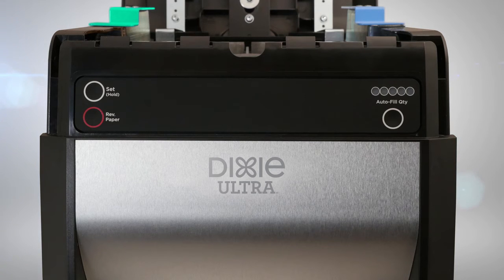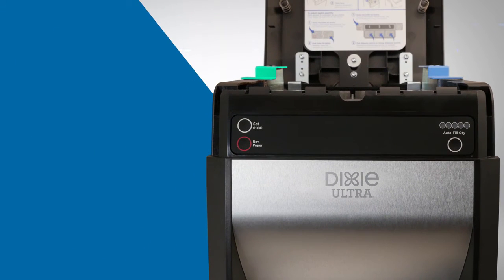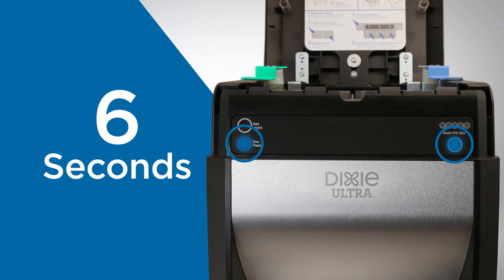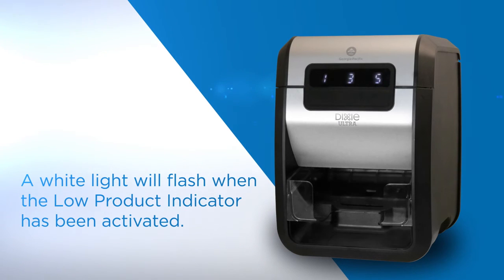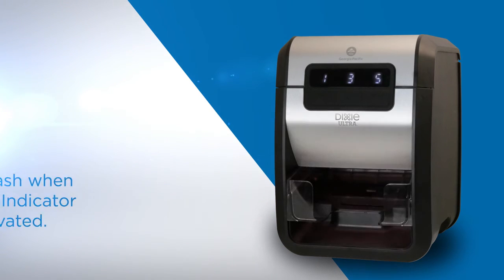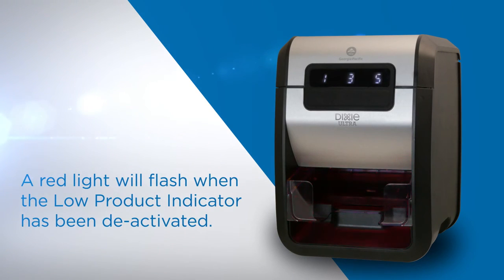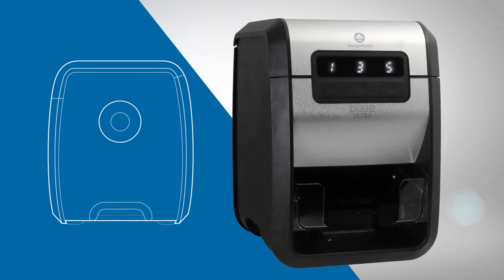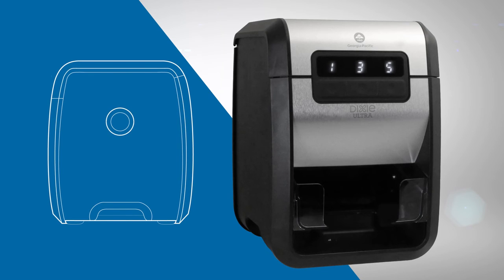Dixie Ultra® SmartStock® Automated Napkin System – Programming